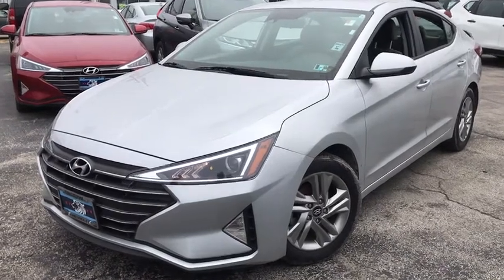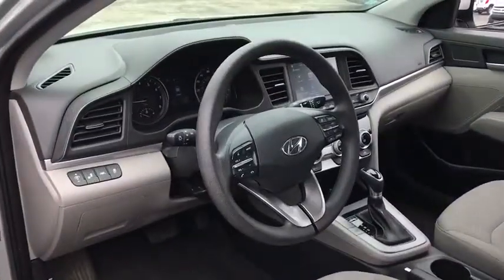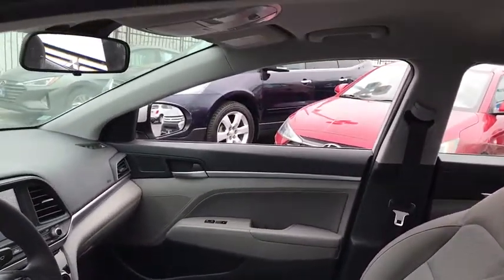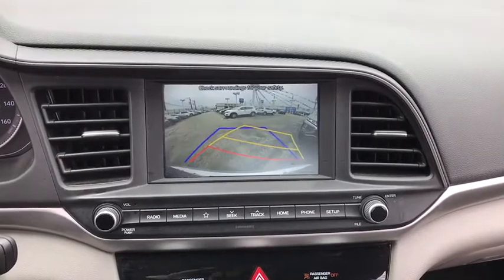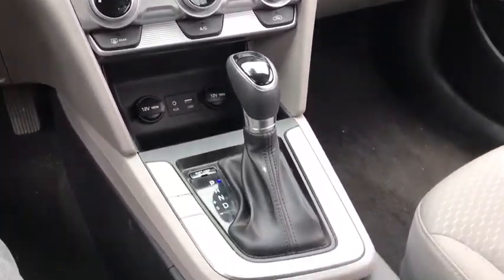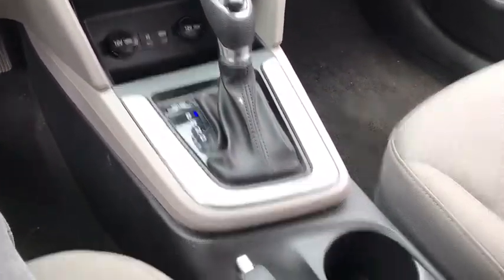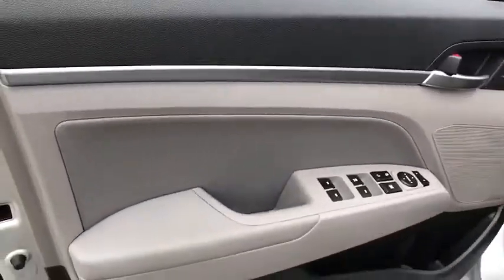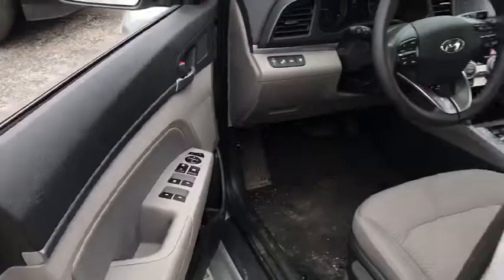2019 Hyundai Elantra Near Me, Oak Lawn, Matteson, Northwest Indiana, Calumet City P20116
Symphony Silver Used 2019 Hyundai Elantra available in Chicago, Illinois at Kingdom Chevrolet. Servicing the Oak Lawn, Matteson, Calumet City, area.

Kingdom Chevrolet
6603 S Western Ave

Priced below KBB Fair Purchase Price! Clean CARFAX.